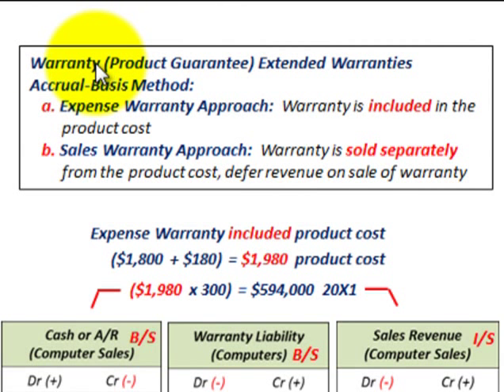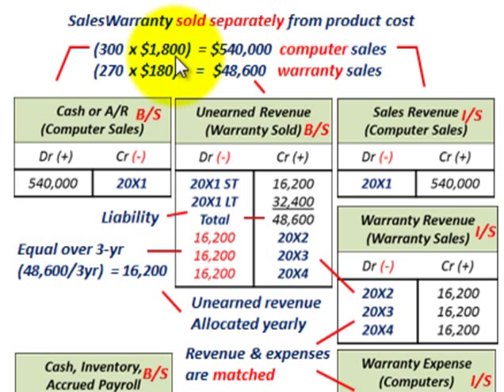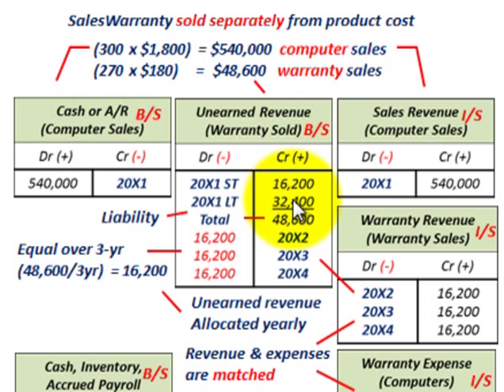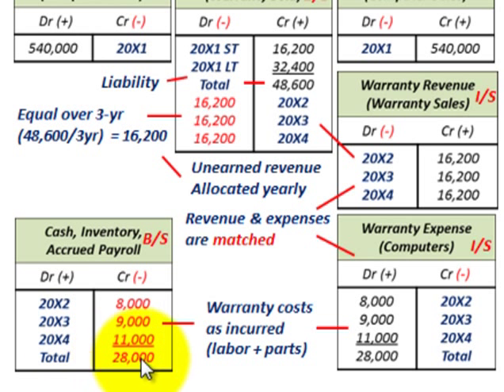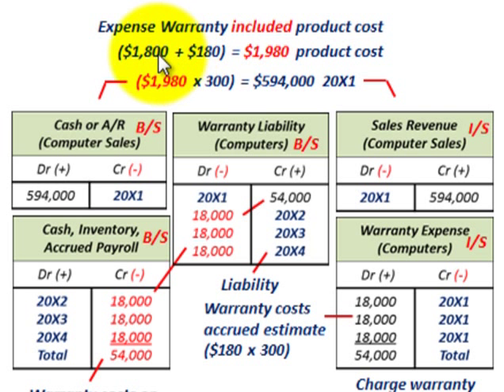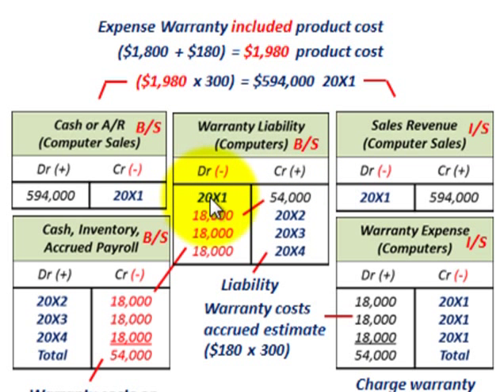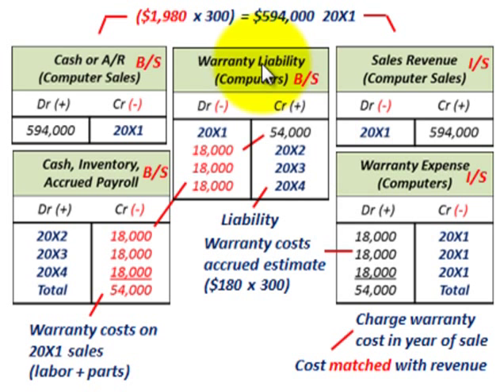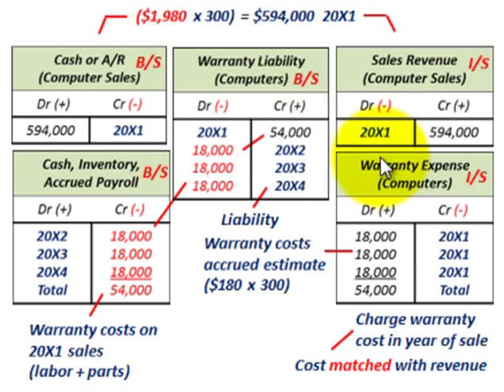Current Liabilities Accounting (Warranty Accounting, Extended Warranty, Expense & Sales Method)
Accounting for warranty expenses and revenues for extended warranties, comapring accrual methods, expense warranty approach to the sales warranty approach, Warranty (Product Guarantee) Two basic methods: 1-Cash-Basis Method: Charge warranty costs to the period in which it complies with the warranty and 2-Accrual-Basis Method: Charge warranty costs to operating expense in the year of the sale, two different methods, a. Expense Warranty Approach:  Warranty is included in the product cost and b. Sales Warranty Approach:  Warranty is sold separately from the product cost, defer revenue on sale of warranty, detailed accounting by Allen Mursau